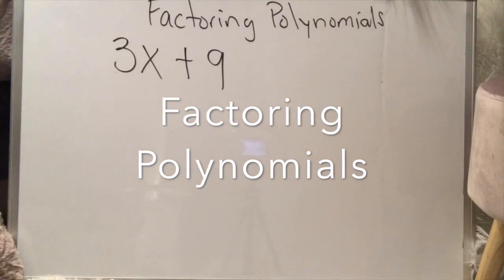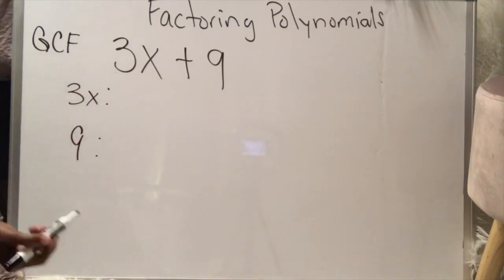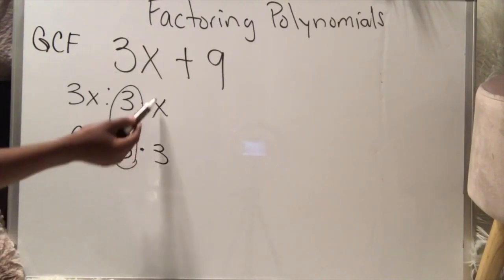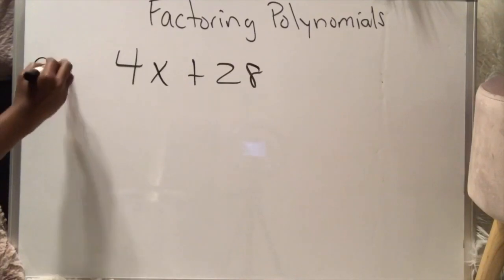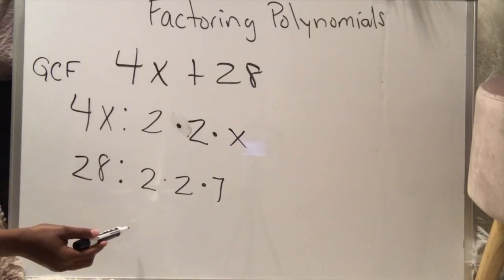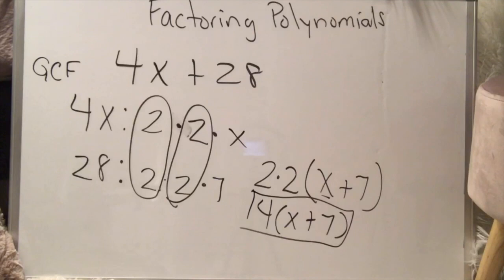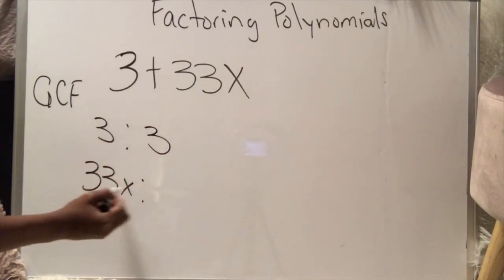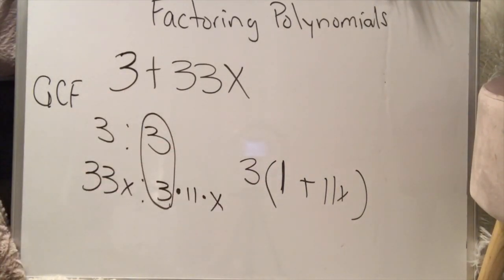Factoring Polynomials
This video is about Factoring Polynomials